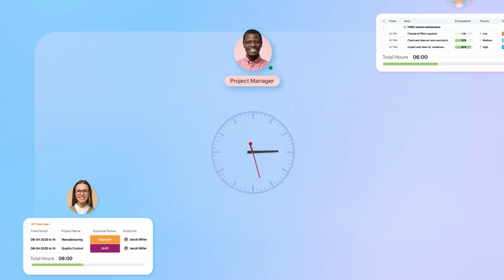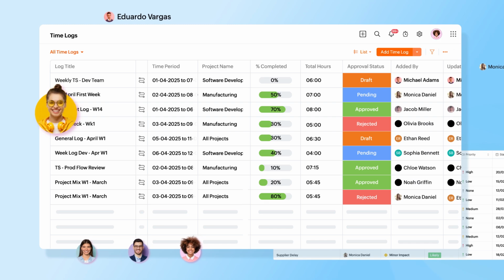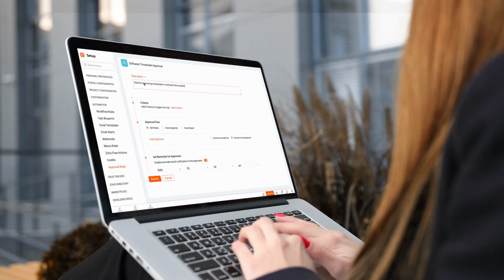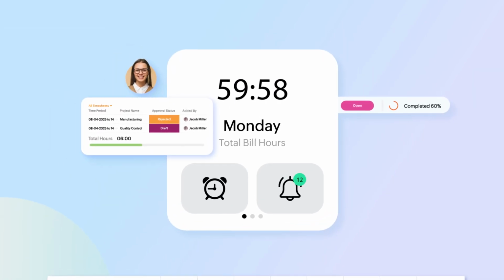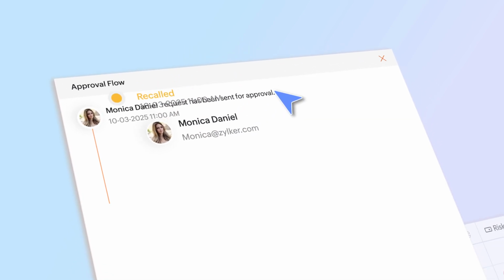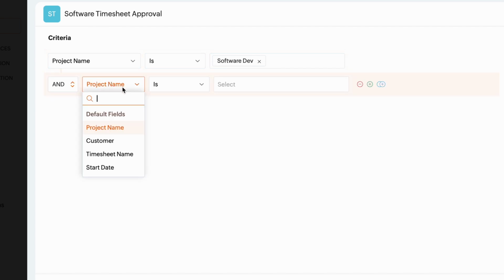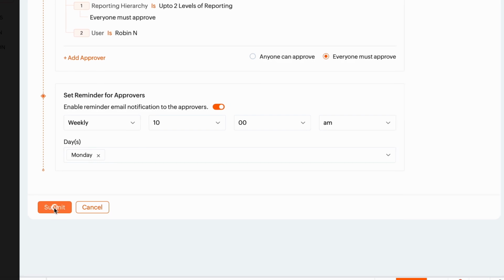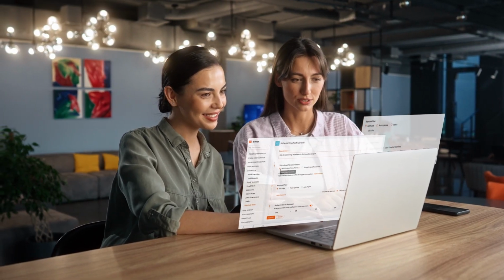Time log and Timesheet Approval Rules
Enable approvals based on time log or timesheets in Zoho Projects for an enhanced project management process. Manage time specific data to run payroll, client billing, performance reviews, and more with Time log and timesheet approval rules.